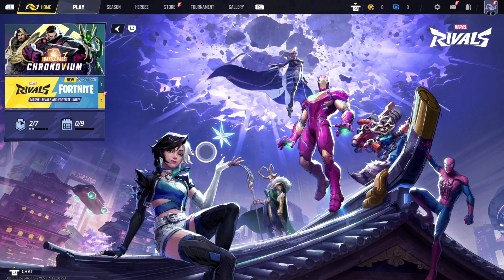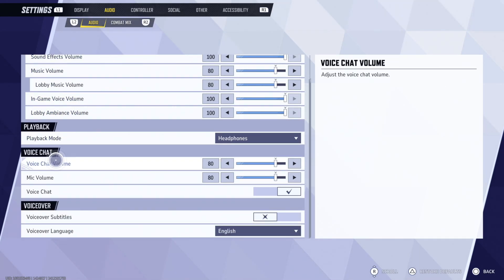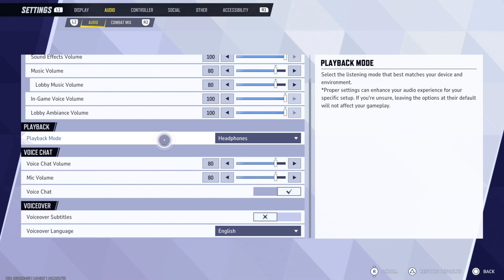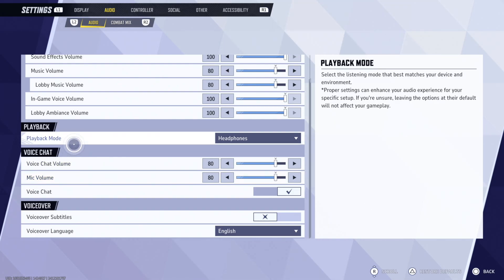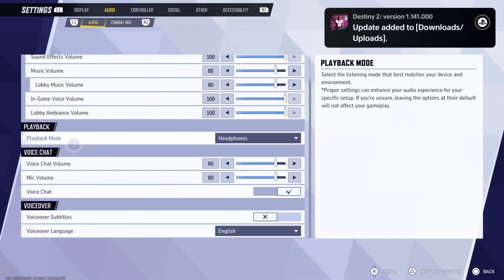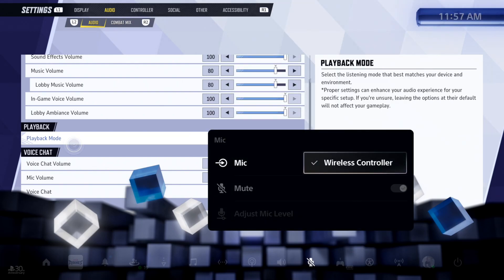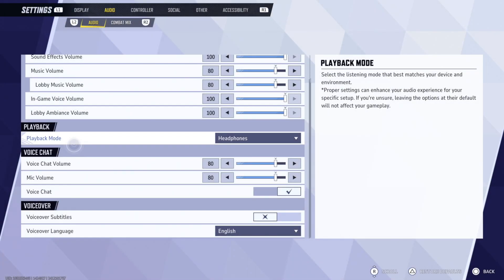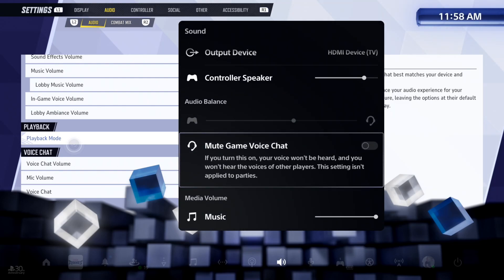How to Fix Voice Chat & Microphone Not Working in Marvel Rivals (PS5, Xbox, PC)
If the voice chat or microphone in Marvel Rivals is not working, here are some troubleshooting steps to fix the issue:

Verify In-Game Settings:

Go to the game's audio settings and ensure voice chat is enabled.
Check that your input (microphone) and output (headset/speakers) devices are correctly set in the game.
Test System Audio Settings:

On your device, open sound settings and confirm that your microphone and speakers are set as the default communication devices.
Adjust the microphone sensitivity to ensure it’s picking up your voice properly.

Windows Audio Preferences:

For PC players, check "App Volume and Device Preferences" in Windows. Ensure Marvel Rivals has the correct input and output devices selected.
Crossplay Voice Issues:

If playing crossplay, ensure the game supports voice chat between platforms. Some players report cross-platform issues, so using external services like Discord temporarily might be a good alternative.
Reinstall or Update Game:

Ensure you’re running the latest version of Marvel Rivals. If the problem persists, reinstall the game to fix corrupted files.
Driver Updates:

Update your audio drivers and operating system to ensure compatibility.
Verify Permissions:

On PC or console, check the app permissions to confirm that Marvel Rivals is allowed to access your microphone.